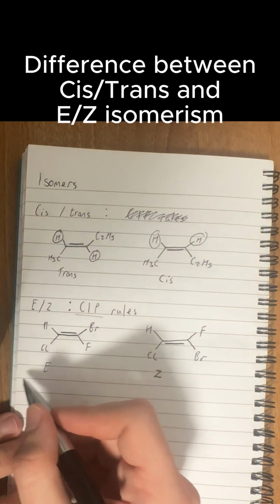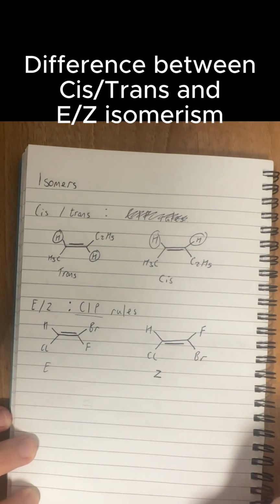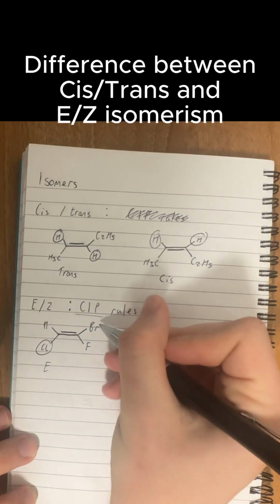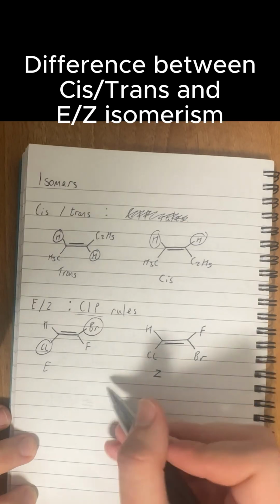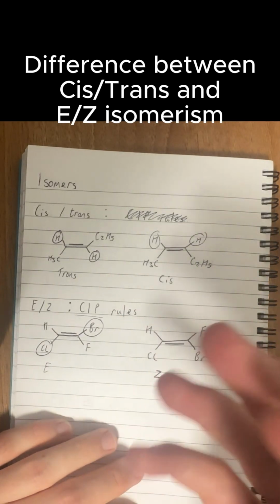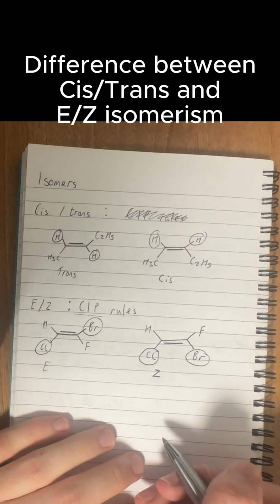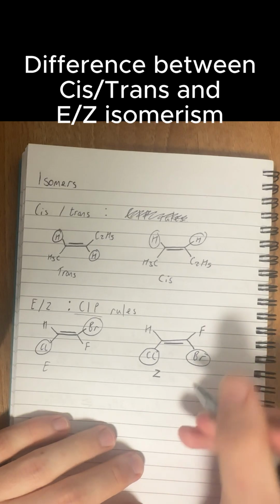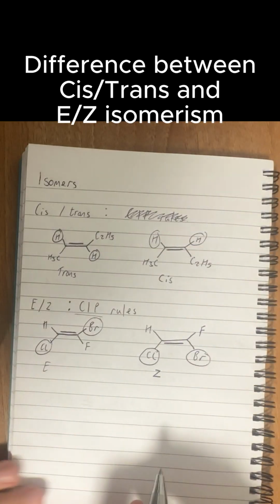Cis/Trans and E/Z Isomerism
This is how to tell the difference between Cis/Trans and E/Z Isomerism made so simple!